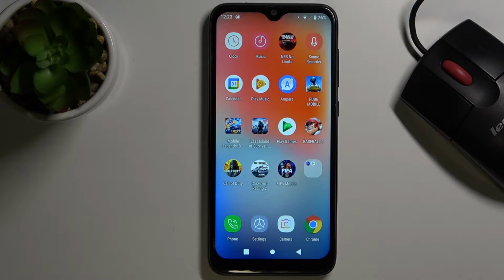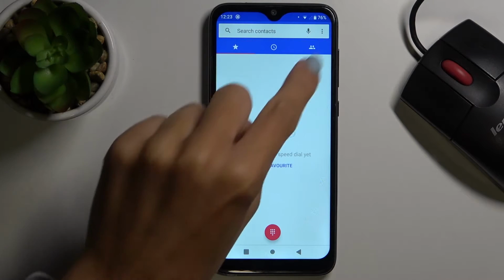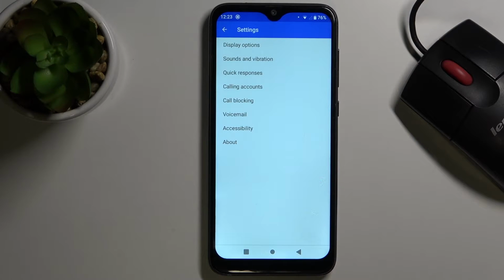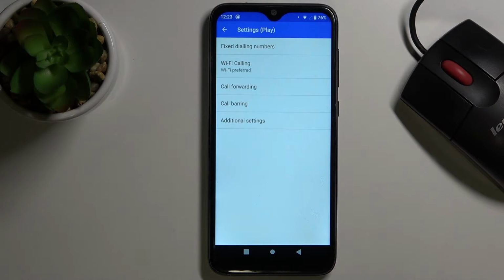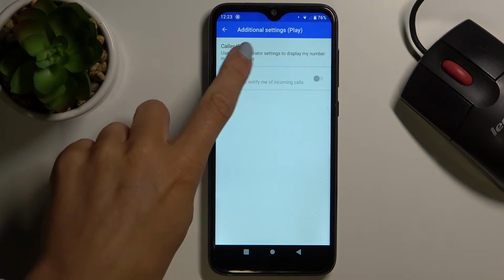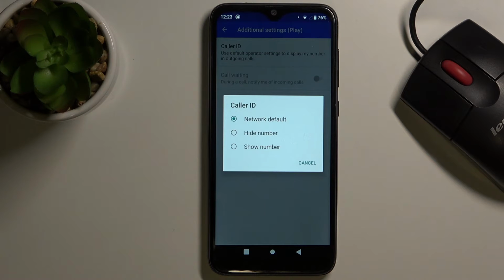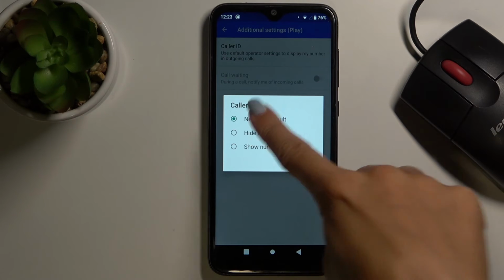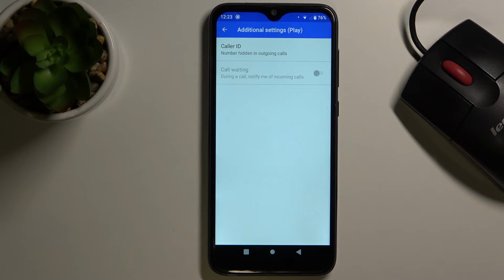How to Hide Caller ID in OUKITEL C15 Pro - Make Number Private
Learn more about OUKITEL C15 Pro
If you need to call someone anonymously and want to hide your number, stay with us. Our specialist will show you how to successfully hide caller ID in OUKITEL C15 Pro. If you make your number private, the person you call will not be able to identify you. See also other useful videos about OUKITEL, which you can find on our YT channel.